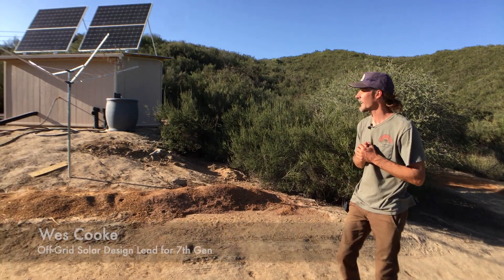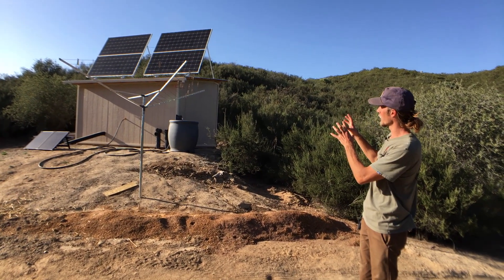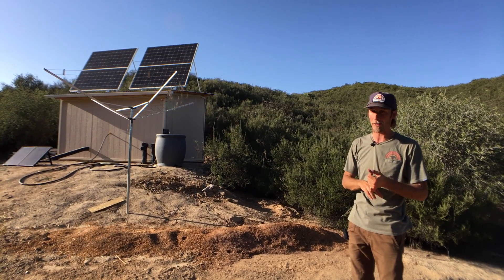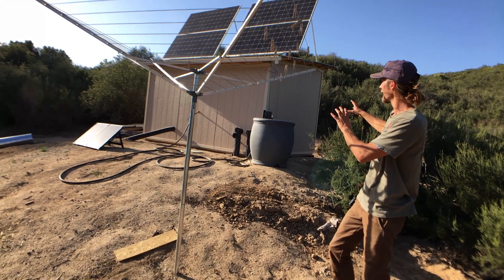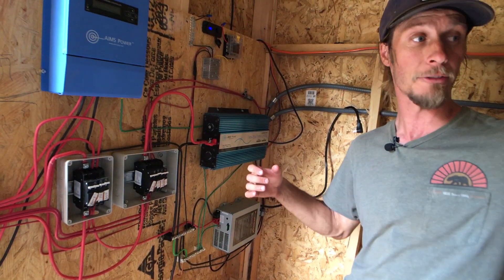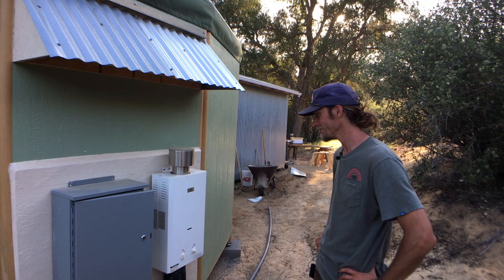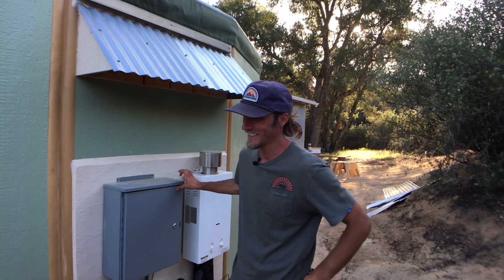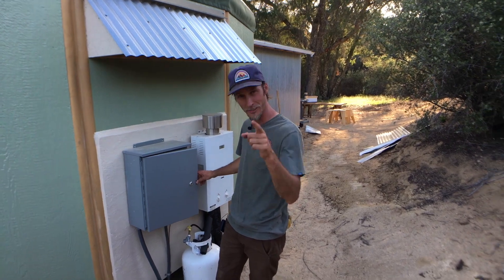100% DC Off Grid Yurts Solar Electrical System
A walkthrough video of a 100% DC off-grid solar system designed and installed for two yurts and a shared appliance shed / bathhouse in January of 2021.

Interested in building resilient systems on your slice of paradise?  Request your copy of Resilient Property Design Essentials - our free 40+ page e-book containing 8 critically important design principles, strategies and techniques to make your property more resilient, beautiful and productive without making expensive mistakes!